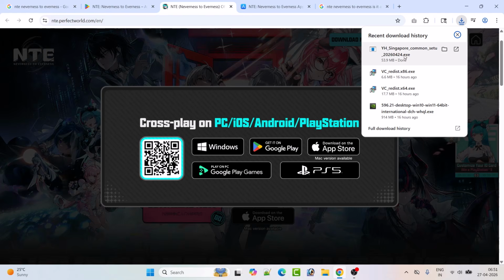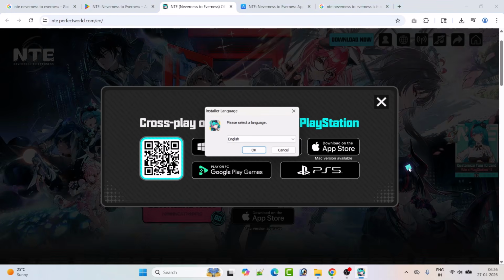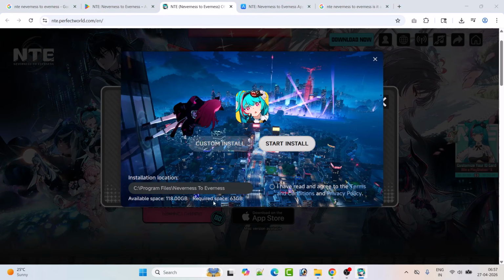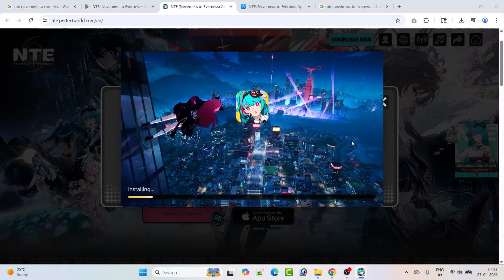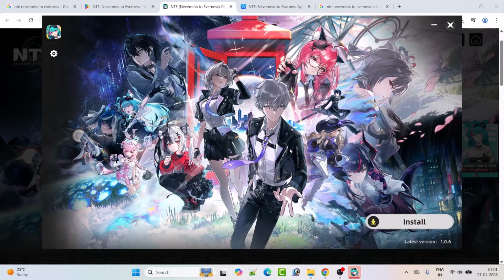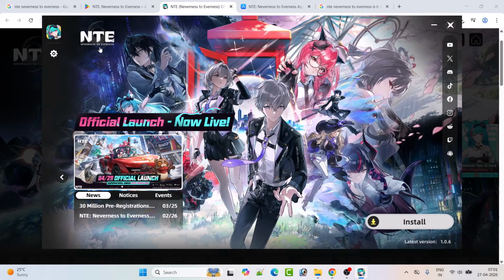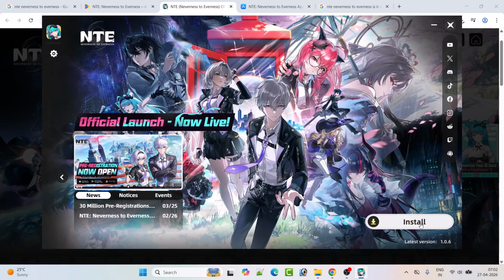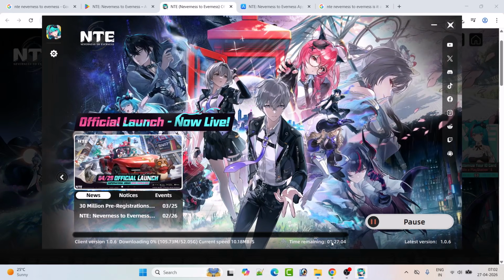How To Download or Install NTE: Neverness to Everness on PC (Free To Download)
In This Video Tutorial, You Will Learn How To Download or Install NTE: Neverness to Everness on PC For Free as game is completely FREE to Download. Steps to Download or Install NTE Neverness to Everness on PC.